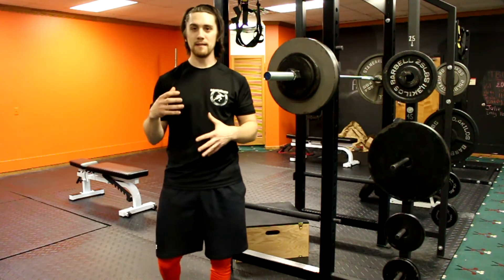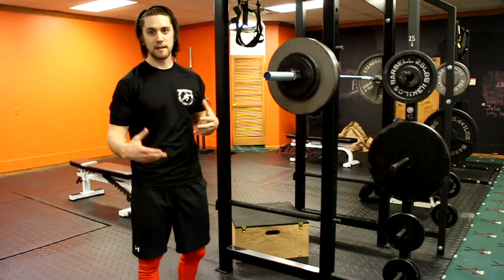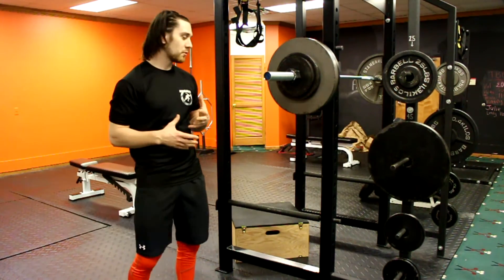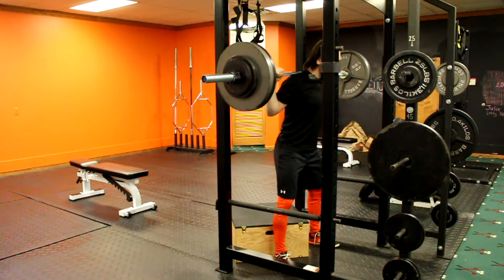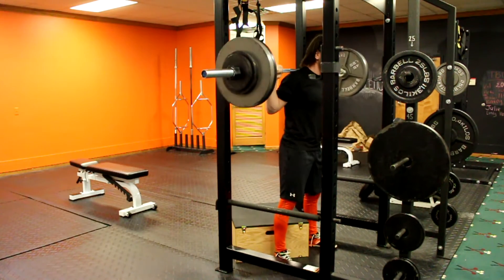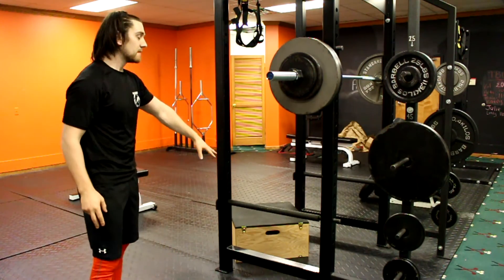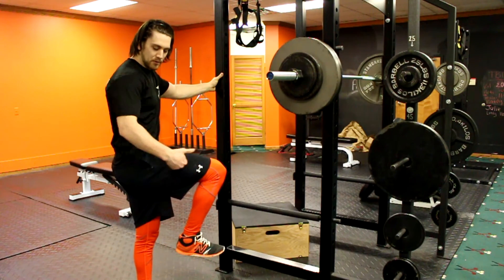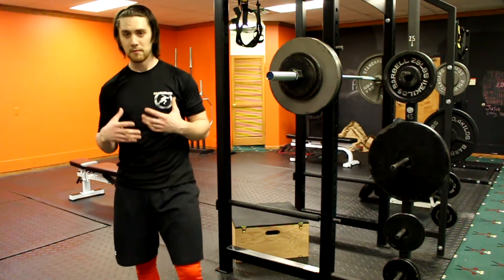Explosive Athletes Build A Strong Posterior Chain With Box Squats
Become an explosive athlete by focusing on your posterior chain with box squats.

Box squats allow the athlete to develop maximal strength in the bottom of the squat which develops strong and powerful glutes and hamstrings which are the primary muscles for sprinting faster, jumping higher and becoming an all around dominant athlete.

FREE 4-Week Speed, Strength & Power Workout Engineered Specifically For Team Sport Athletes ===